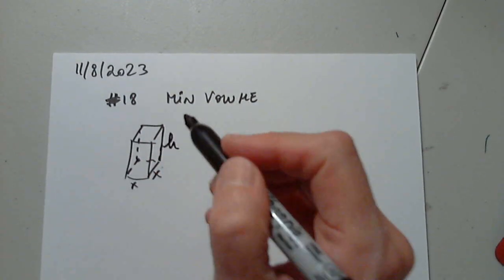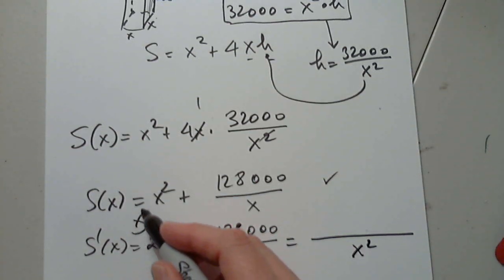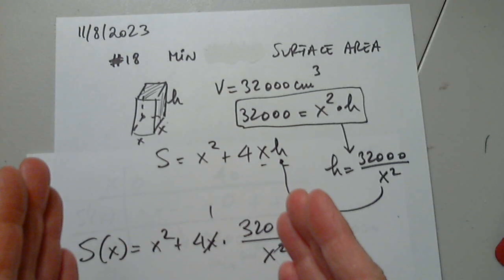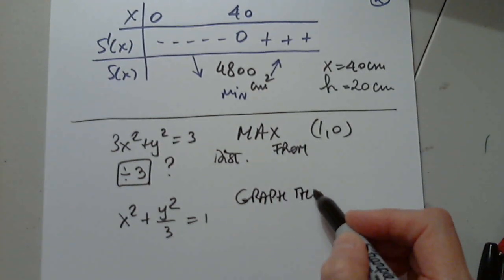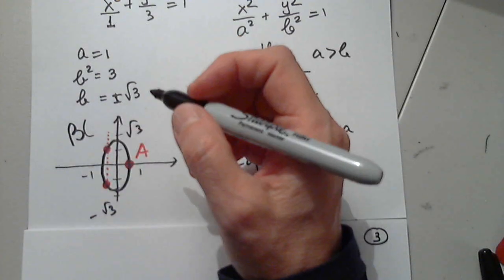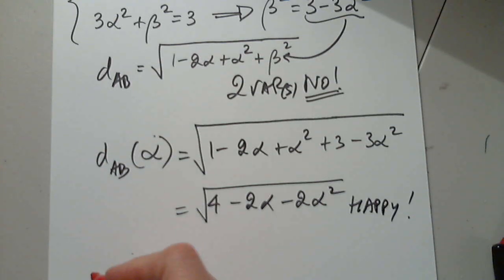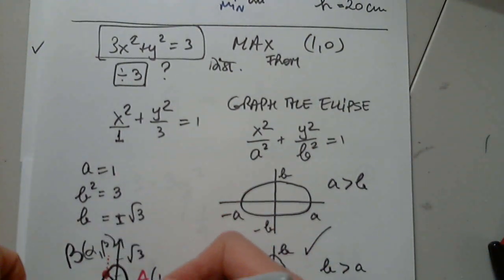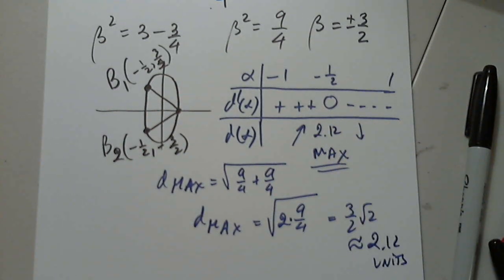MAT 191 TEST 3 REV PART 1 NOV 8